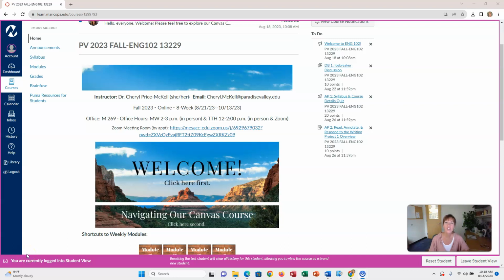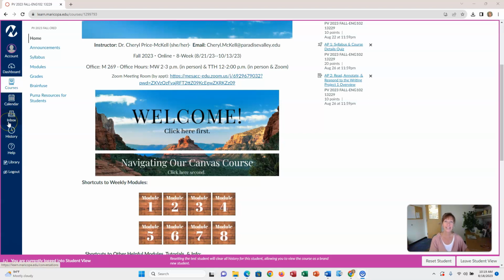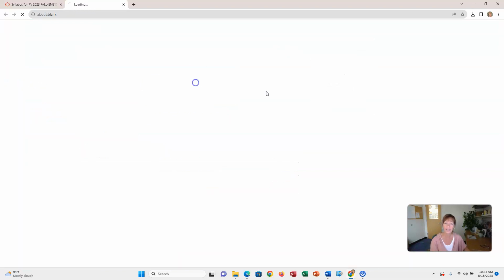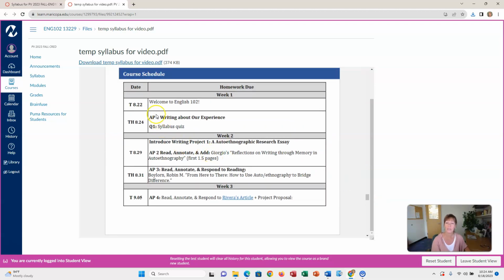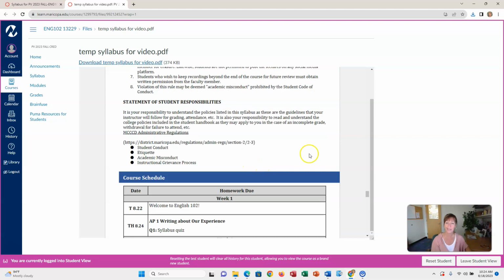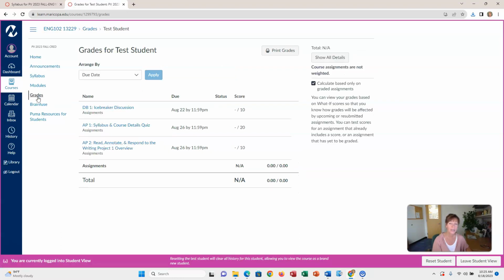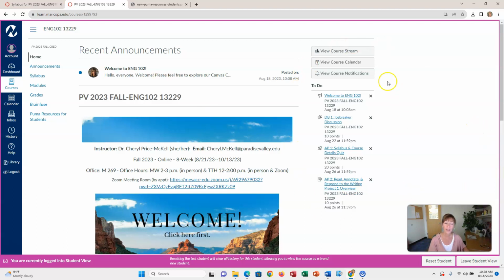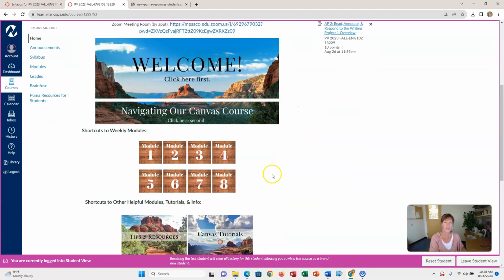102 Online Navigation Video